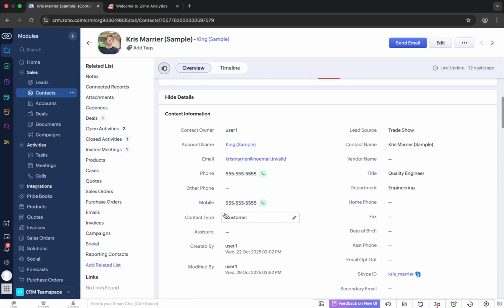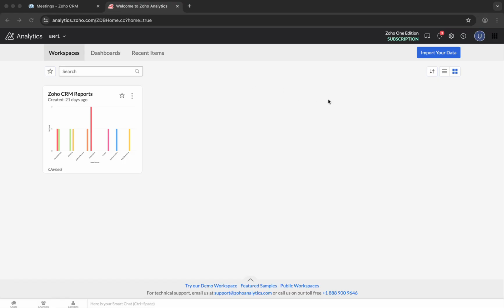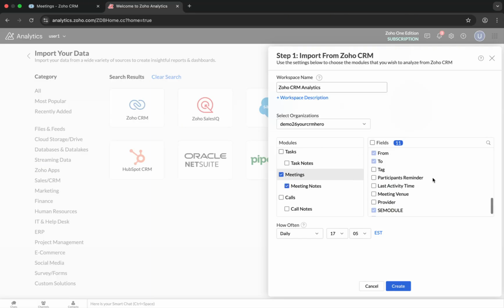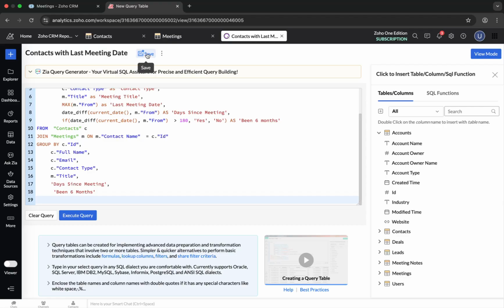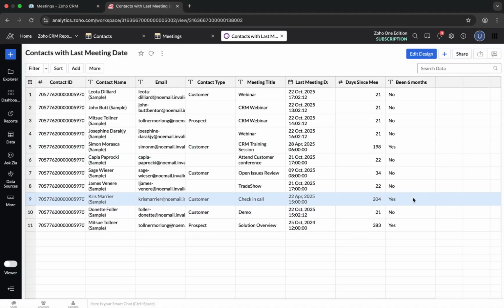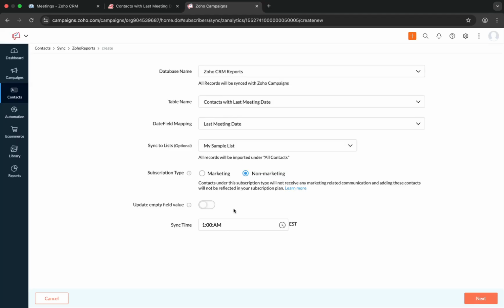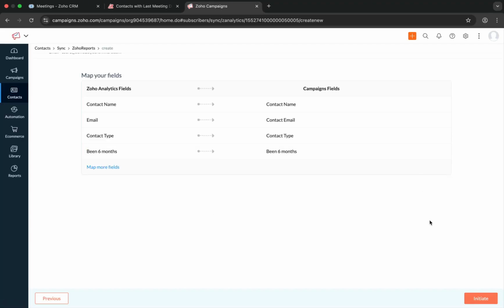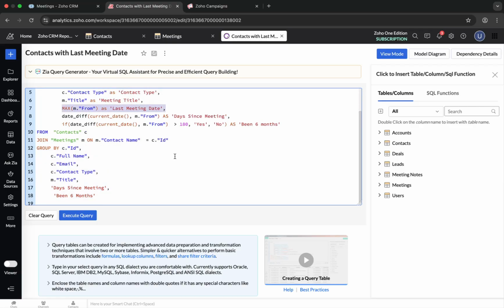Syncing Zoho CRM to Zoho Analytics for Advanced Segmentation in Zoho Campaigns